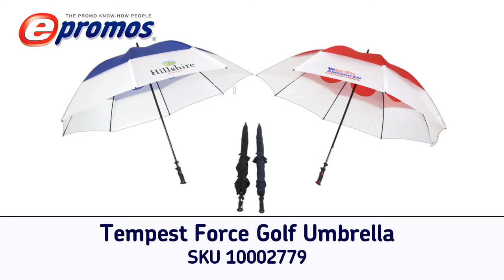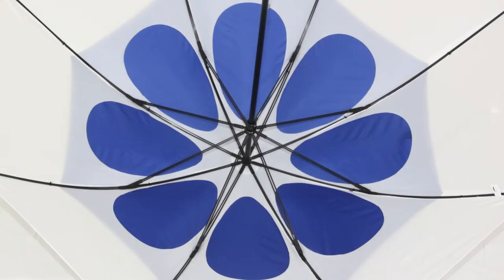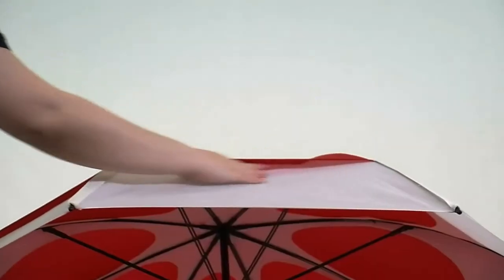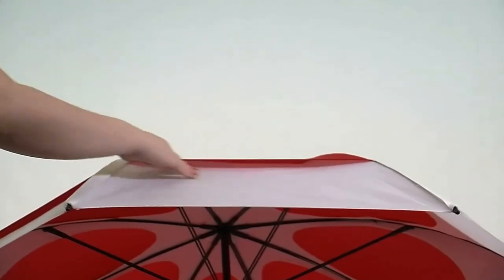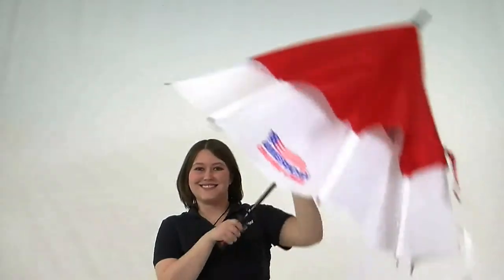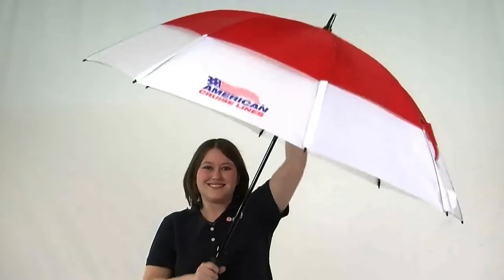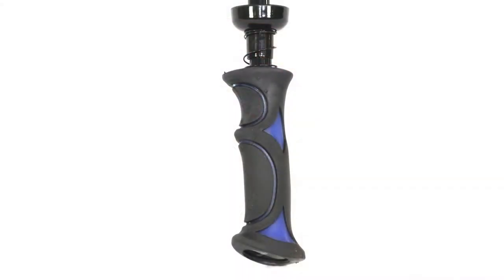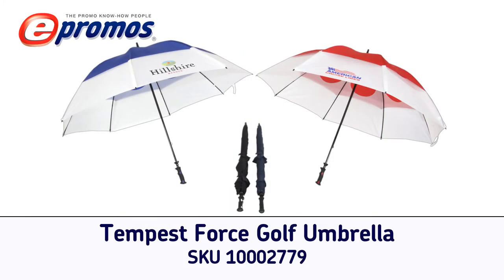Tempest Force Promotional Umbrellas - Custom Umbrellas - ePromos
Be prepared for those unexpected storms with custom umbrellas like the Tempest Force Promotional Umbrella available at ePromos.com.  This custom umbrella, which is similar to the logo umbrellas used during the PGA tour, has the strongest patented frame in the world, unique tear drop vents, cutouts and stretchers to stand up to the strongest wind gusts

ePromos carries over 90 customized umbrellas in a variety of sizes and styles.  Order custom printed umbrellas in bulk starting at quantities of 6 and up.  Contact one of our experienced Brand Consultants to find the best promotional umbrella for your next event.

Follow ePromos to get the latest updates on promotional products